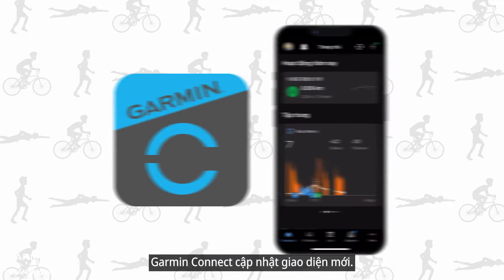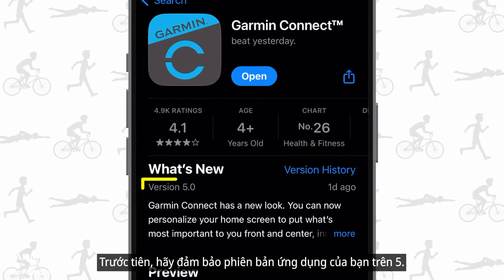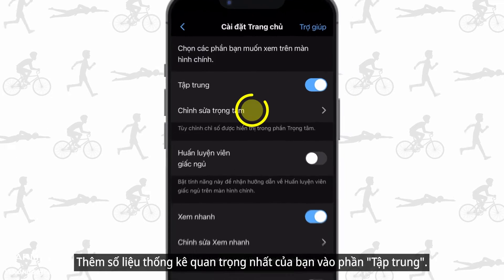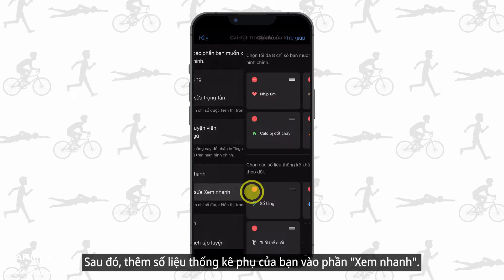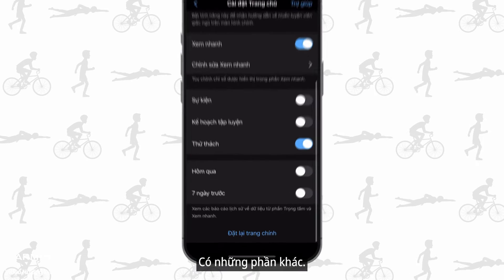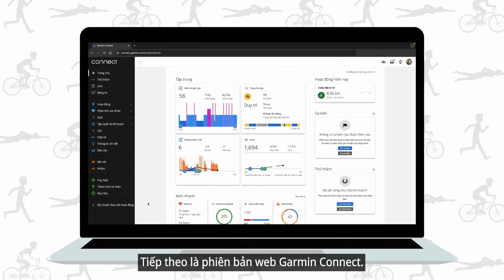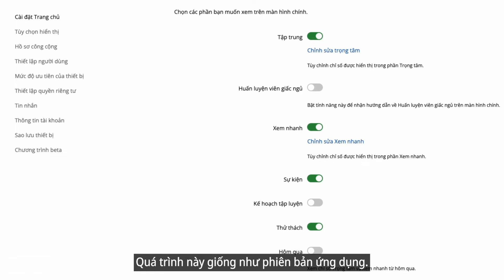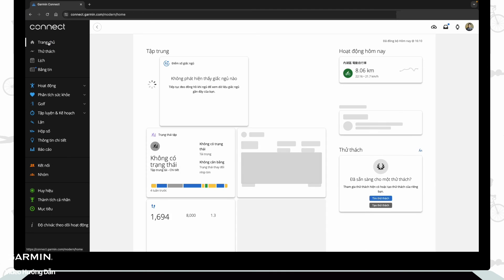Hướng dẫn - Garmin Connect: Tùy chỉnh màn hình chính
Garmin Connect đã có giao diện mới.
Trong video này, chúng tôi sẽ hướng dẫn bạn cách tùy chỉnh bố cục màn hình chính cho Garmin Connect.

0:00 Giới thiệu
0:11 Ứng dụng di động Garmin Connect
1:16 Phiên bản web Garmin Connect

Câu hỏi thường gặp về Màn hình chính Garmin Connect mới